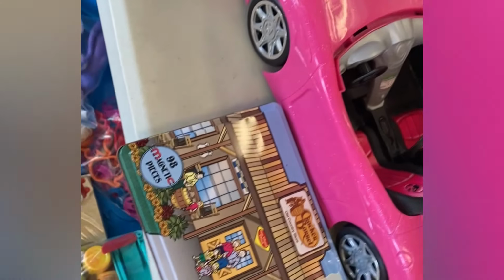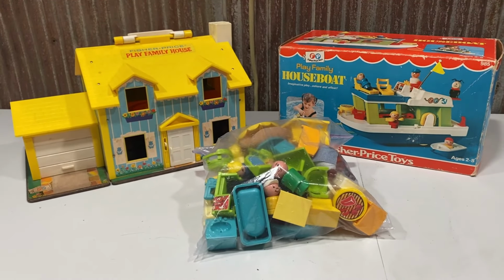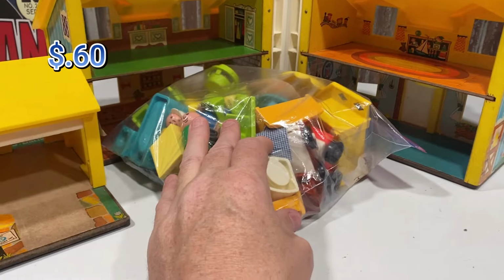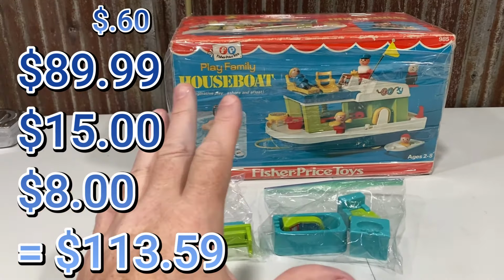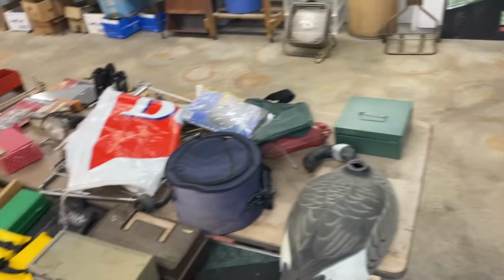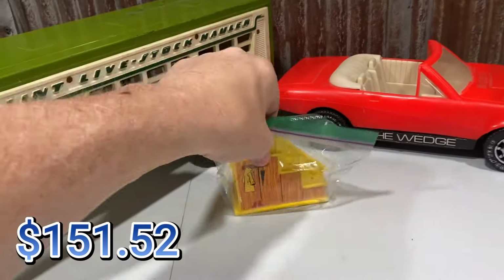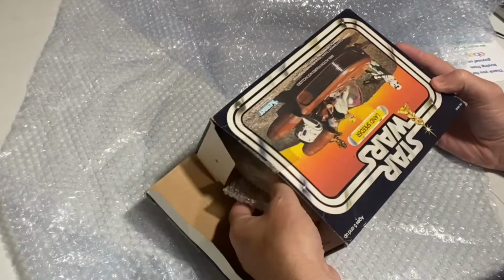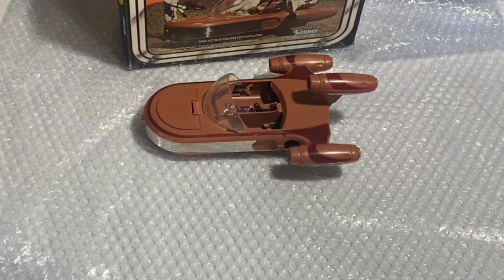Flipping Out Episode 1 HOW TO BUY $100 TOY FOR 50 CENTS!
Hey everyone! Welcome to ShaneManTV's toy hunting adventure! Today, we take 50 cents to a garage sale to find an item to buy and resell.  Taking that profit and buy/resell until we hit $150 of profit.  Then buy a high end toy for the collection.

You can find us at ShaneManTV.com for easy access!

video keywords
storage units
estate sale
estate sales
AUCTION HAUL
HAUL VIDEO
AUCTION GO PRO
auction video
auction score
reselling
ebay haul
auction with me
reseller chain letter
resell haul
reseller
reseller vlog
treasure hunting
treasure hunt
American pickers
picking auctions
auction picker
garage sale
yard sale
local auction
resell video
ebay video
picking
Shane man TV
ShaneManTV
This was the deal of a lifetime
private pick
vintage treasure
garage sale
yard sale
garage sales
yard sales
bolo
ebay bolo
ebay seller
reseller
picking garage sales
reselling
froggy flips
froggyflips
picker
picking yard sales
treasure hunting
haul video
resell haul
selling
american pickers
reseller
reseller community
reselling community
ebay
amazon